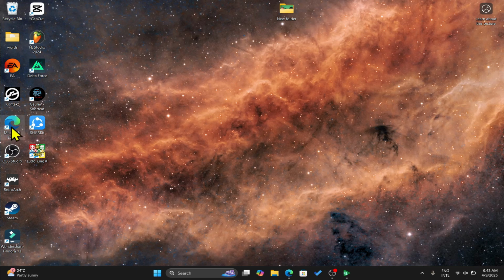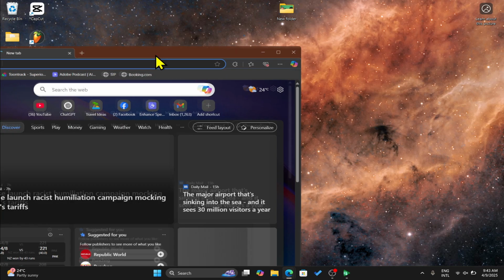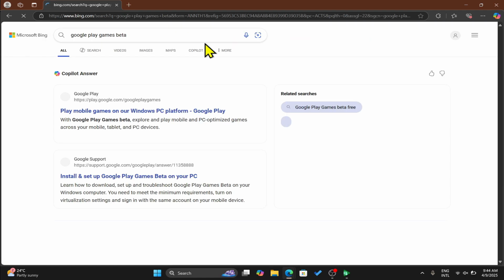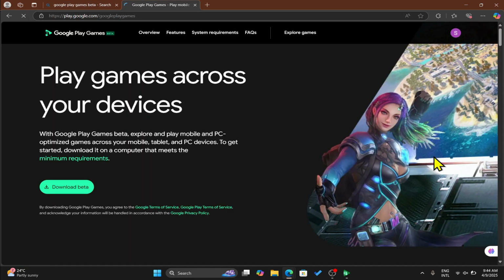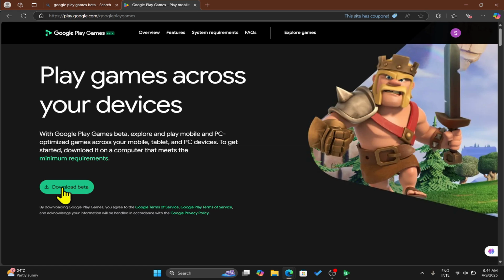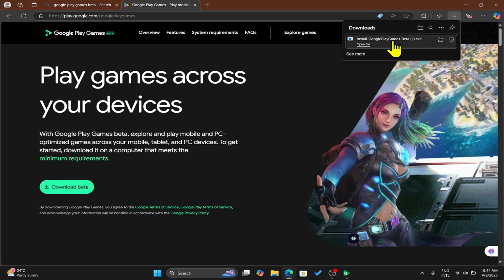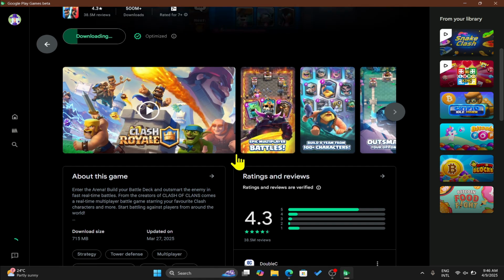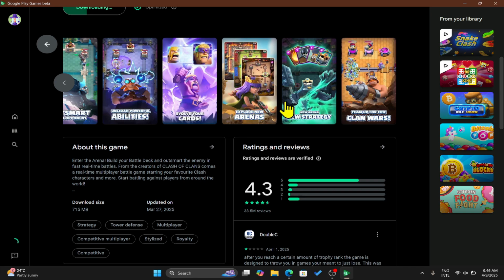How to Download Clash Royale on PC Without Emulator (Easy Method)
In this video, I’ll guide you through the process of downloading and playing Clash Royale on your PC without using an emulator! If you’re tired of laggy emulators or want a smoother gameplay experience, this method is perfect for you. Follow along as we explore an easy and safe way to enjoy Clash Royale on your computer.